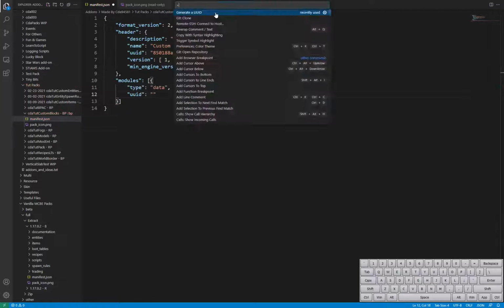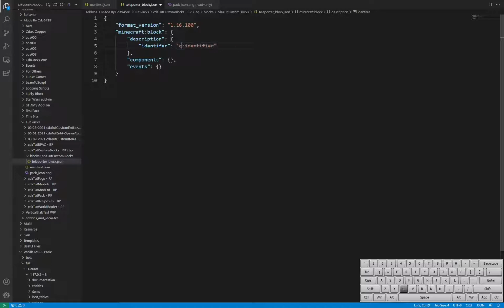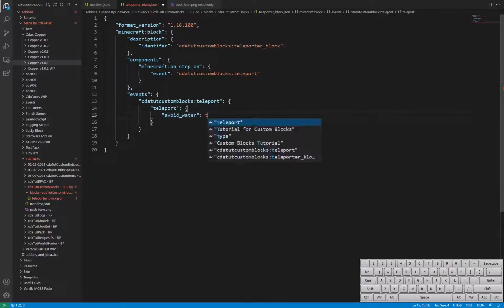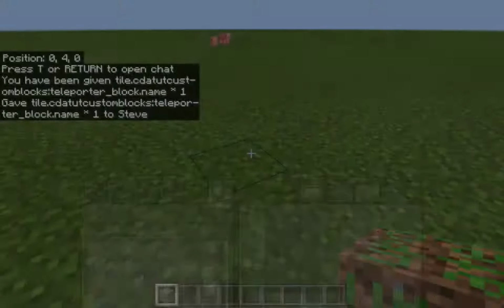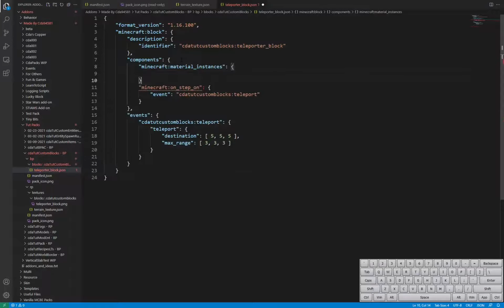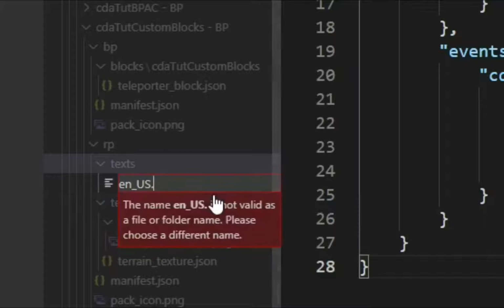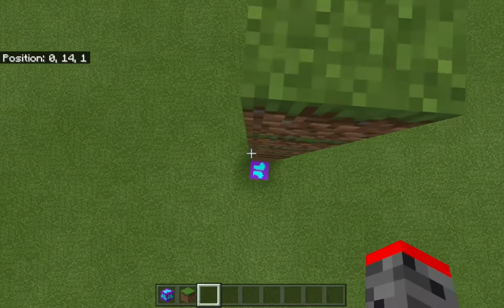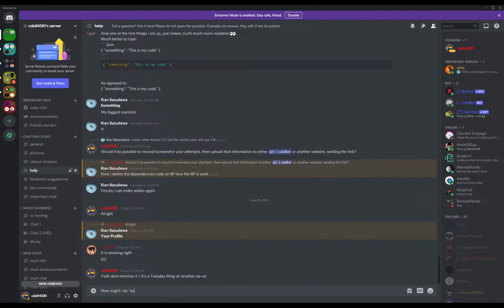Making Custom Blocks in Minecraft | Minecraft Add-on Tutorial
This video dives into what add-ons have to offer, specifically focusing on blocks! We will explore the 1.16.100 blocks, and explain everything you need to know to get started, from the behavior pack, which includes components and events, as well as the resource pack, which will add textures and get rid of that annoyingly ugly text! You will also be provided with a variety of resources to help you if you get stuck along the way, or if you want to get more information!

Timestamps
00:00 - Intro
01:00 - Outline
01:16 - Behavior Pack
12:27 - Resource Pack
24:30 - Final Things

Github is where I do some coding, with some projects that you can help if you're interested

VSCode Extensions
Blockception's Minecraft Bedrock Development is a must-have!